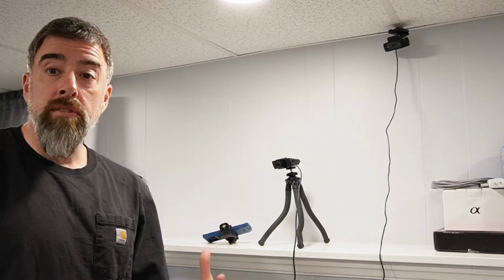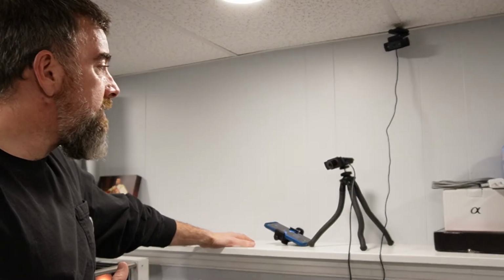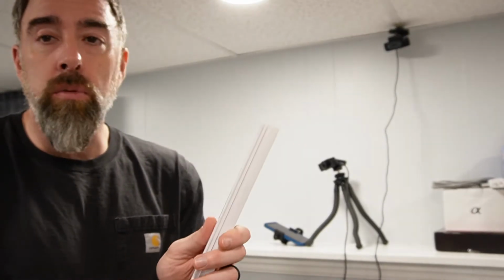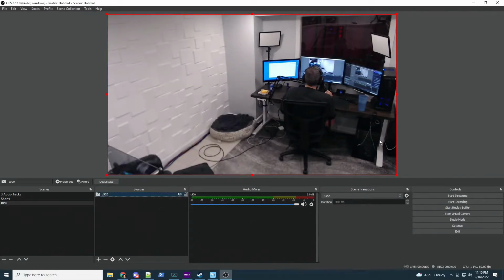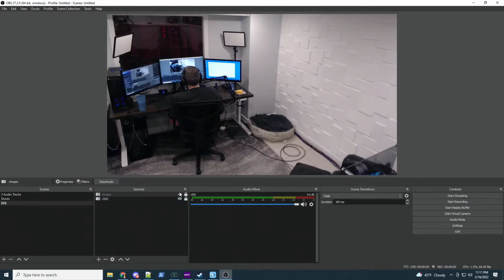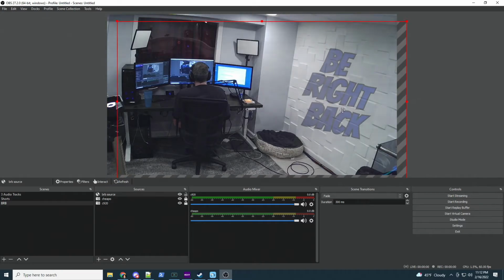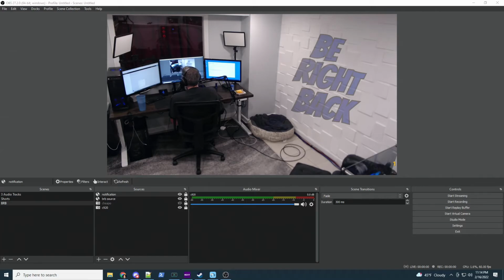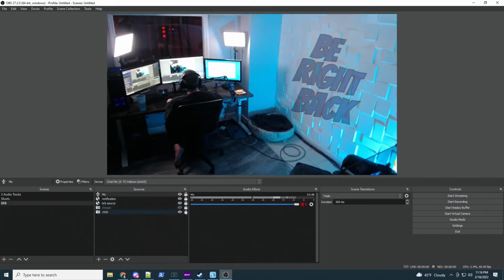Stream Setup | Rear Facing Camera | BRB Scene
In this video, I'll show you how to incorporate your stream setup into a be right back scene in obs.

USB 3.0 Extender
USB 2.0 Extender

Ceiling mount
Cellphone holder

Web cam